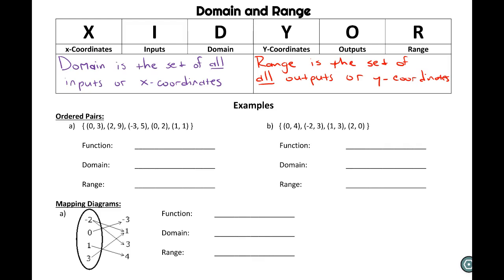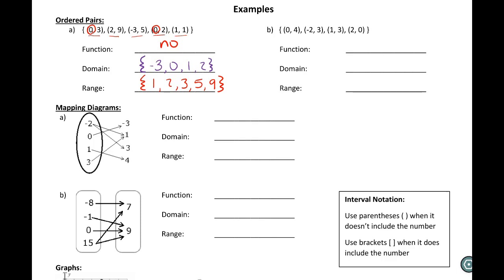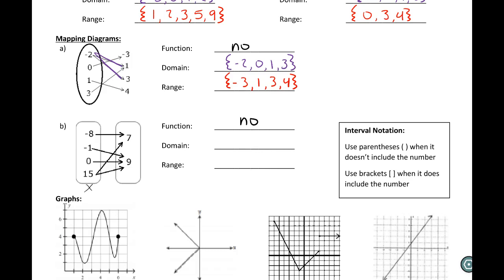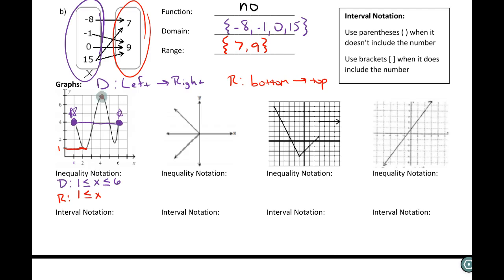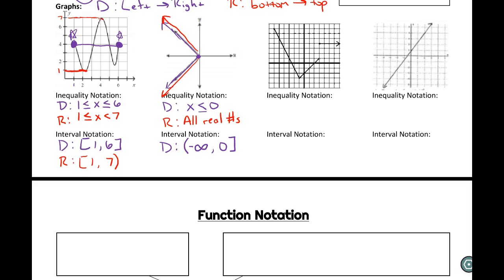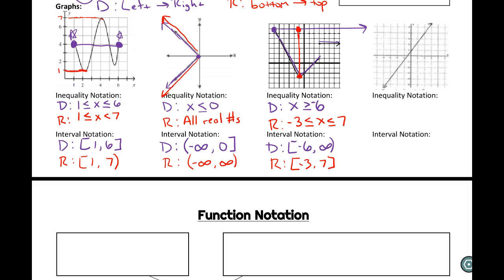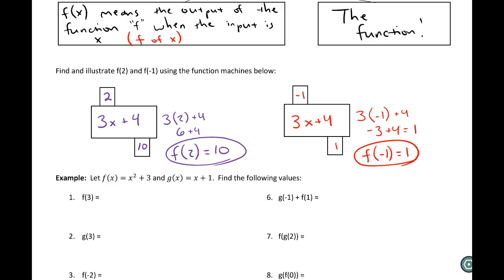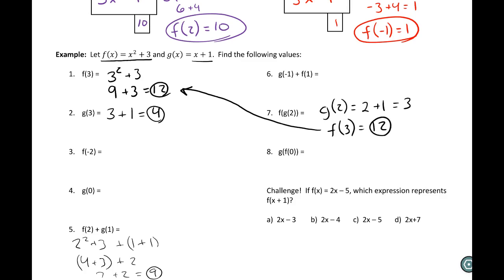Domain, Range, and Evaluating Functions